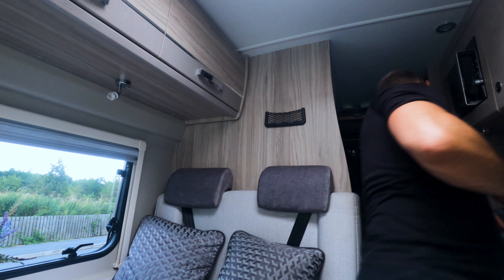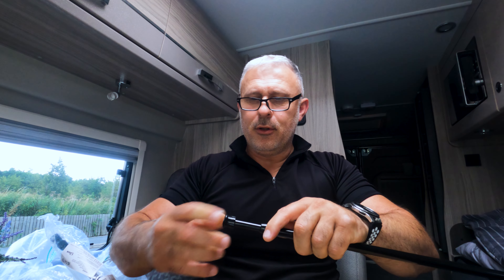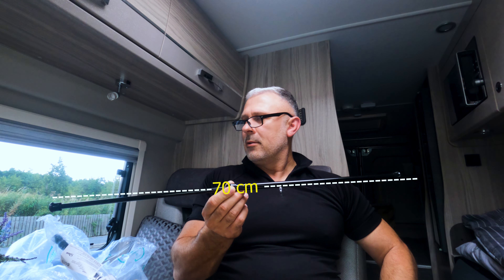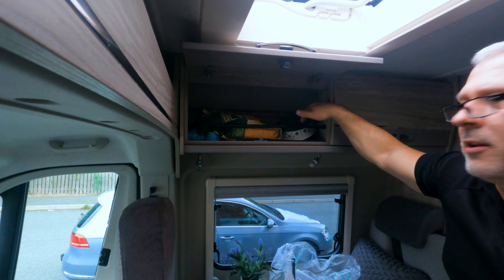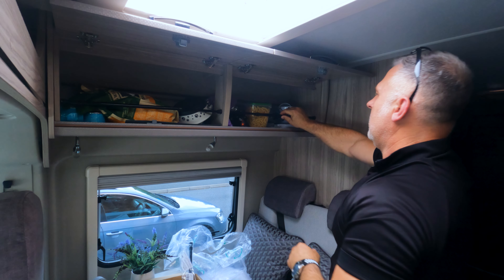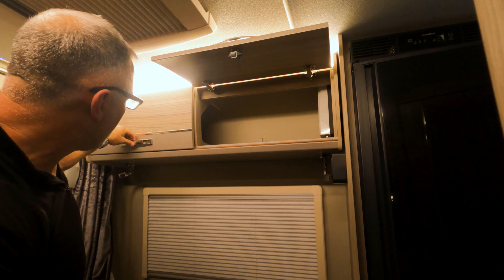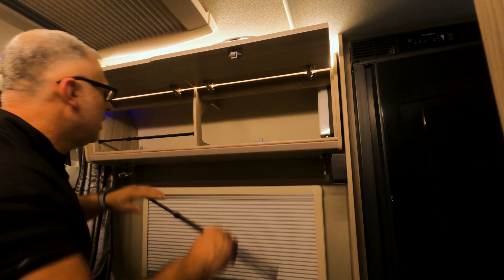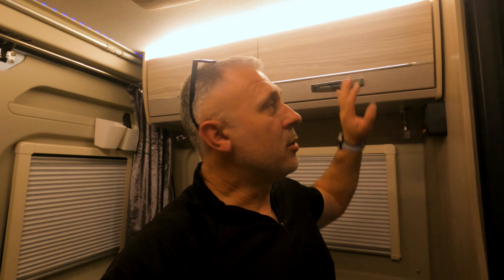Don't get hit on the head!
I was hit on the head by a tin of beans but at least my table didn't get damaged.
You can avoid being hit on the head by fitting these to your campervan overhead lockers.